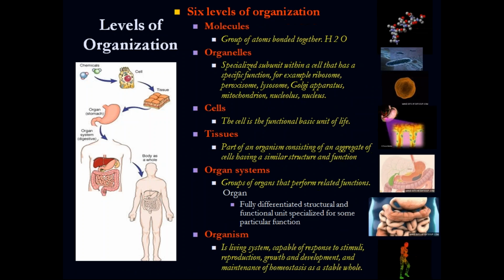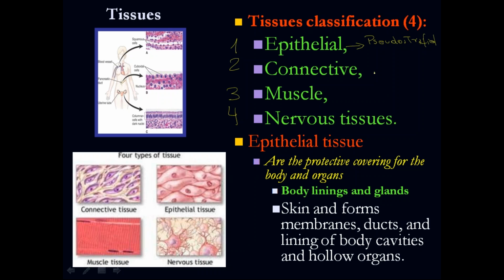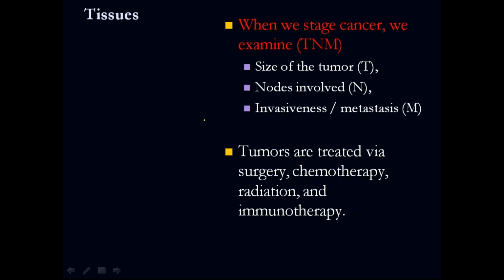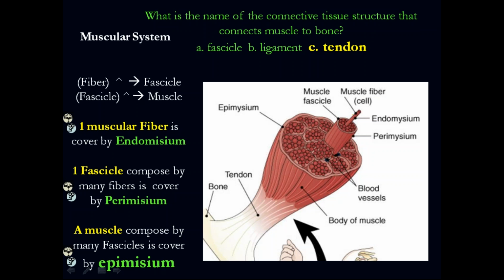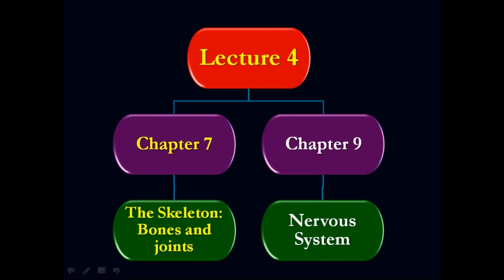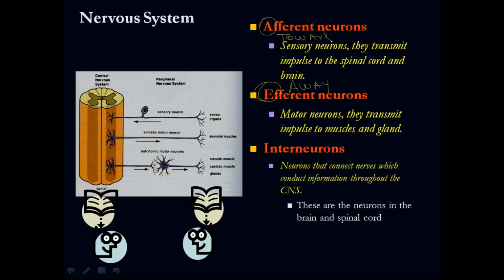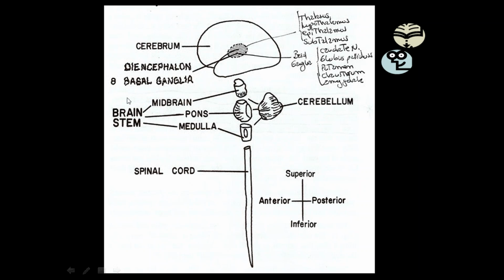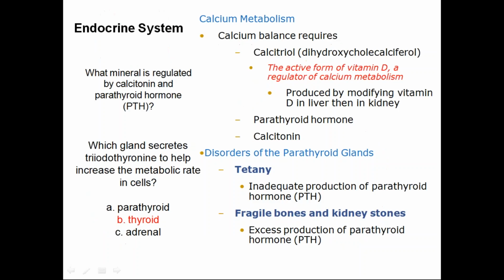LEARRN Anatomy Physiology Review I Dr G Paredes